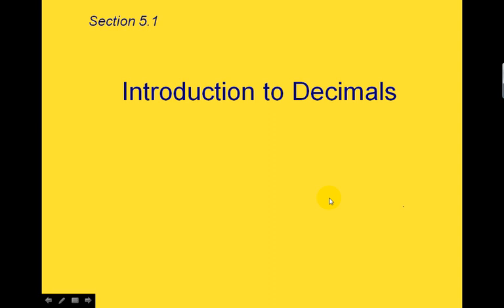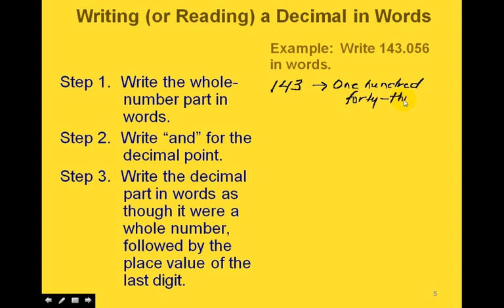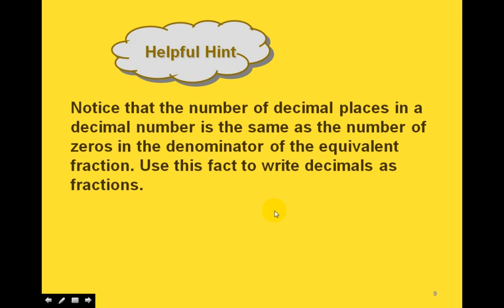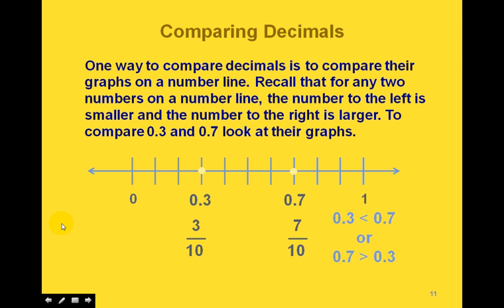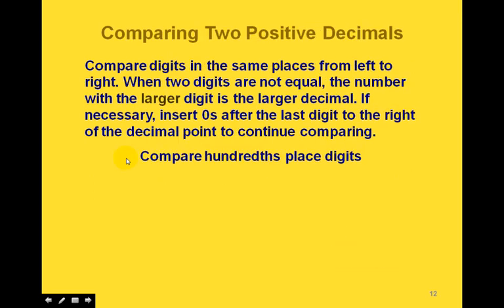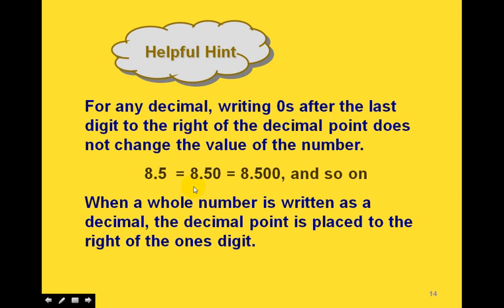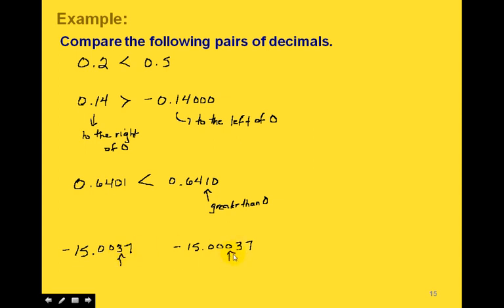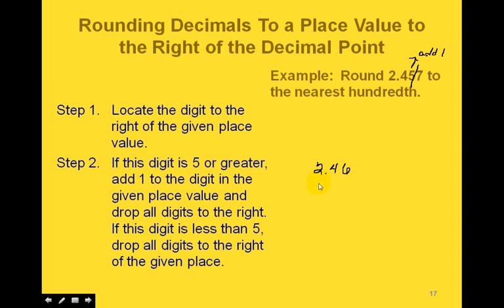Math 900 Module 4 Section 5-1